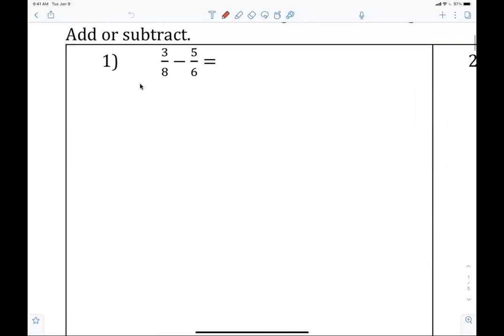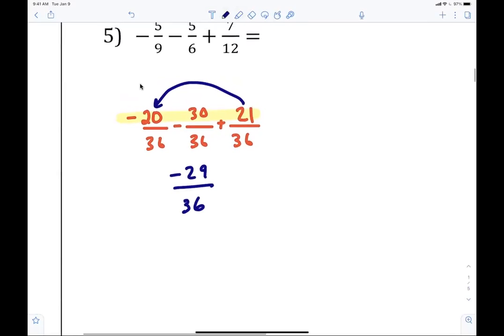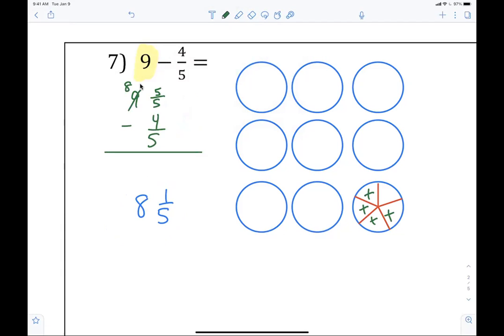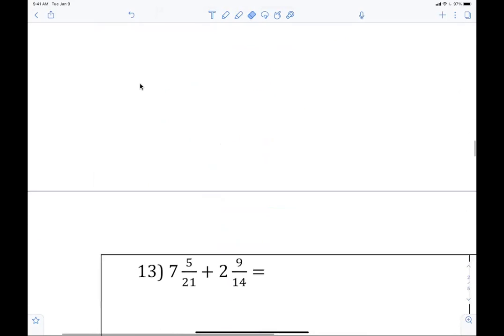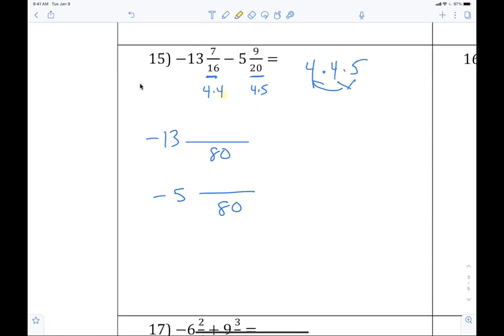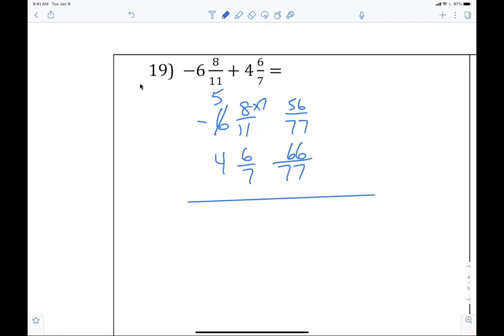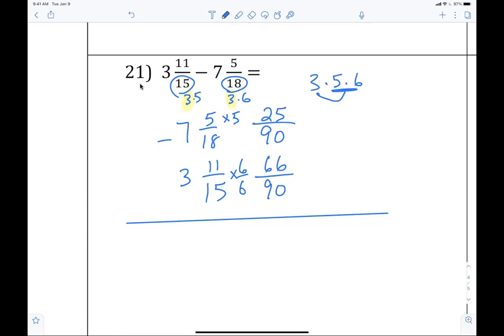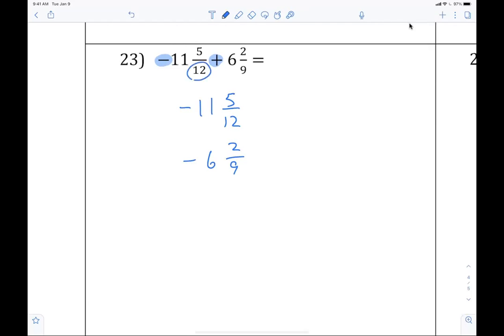Pre-Algebra Review adding and subtracting fractions ODDS